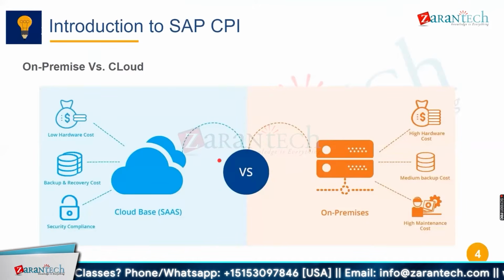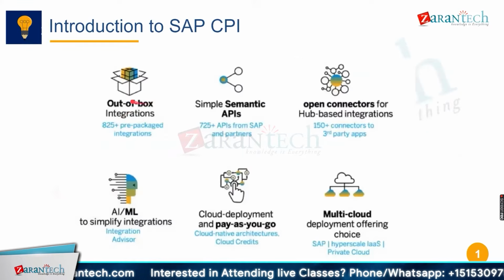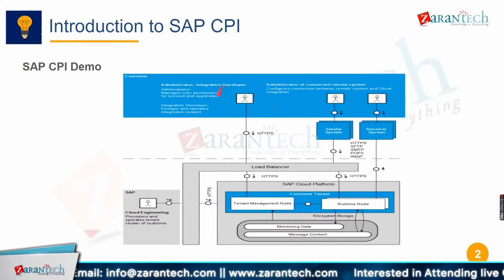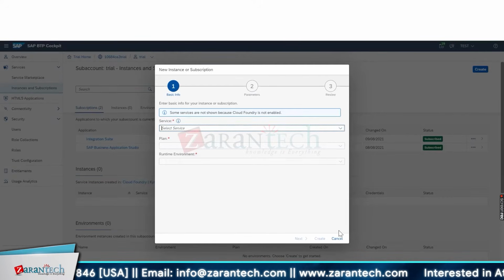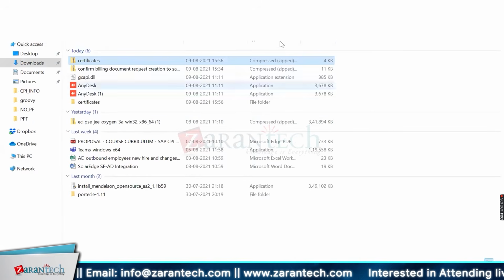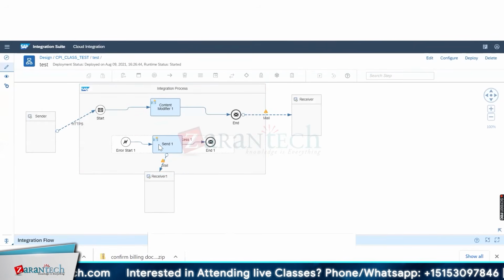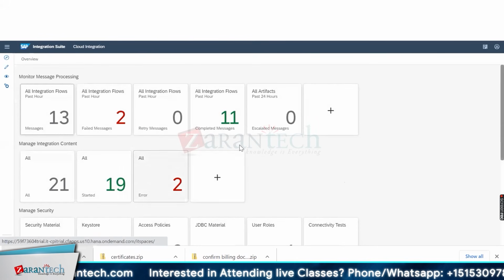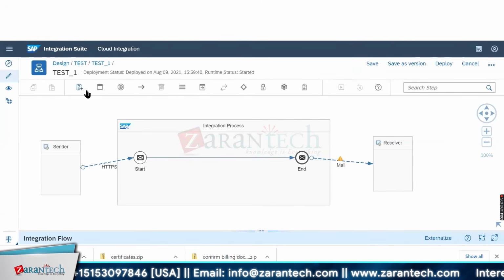Introduction to SAP CPI (Cloud Platform Integration) | ZaranTech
In this video, you will learn about Introduction to SAP CPI (Cloud Platform Integration),
Explanation of Cloud Platform Integration and its basics, Discussion on different cloud service models: Infrastructure as a Service, Platform as a Service, and Software as a Service, Overview of SAP SuccessFactors and API management within SAP CPI, Demonstration of creating instances, managing security, and testing integration flows in SAP CPI.

In This Video, we talk about:
✅ What is SAP CPI and why it's important
✅ Key features and architecture of SAP CPI
✅ Real-world use cases for businesses
✅ How it compares to other SAP integration tools
✅ Career opportunities and roles in SAP CPI

Cloud computing is on-demand access, via the internet, to computing resources—applications, servers (physical servers and virtual servers), data storage, development tools, networking capabilities, and more—hosted at a remote data center managed by a cloud services provider (or CSP).

✅ What Is SAP CPI (Cloud Platform Integration)?
Cloud Platform Integration (CPI) is SAP’s cloud-based middleware that allows integration between cloud and on-premise applications with third-party SAP and non-SAP products. It is an open PAAS (Platform-as-a-service).

✅ About the Course SAP CPI (Cloud Platform Integration)

The SAP Cloud Platform Integration (SAP CPI) course is designed to provide participants with comprehensive knowledge and practical skills to leverage SAP's cloud-based integration platform for connecting various applications, systems, and data sources. SAP CPI enables seamless data exchange and process automation across cloud and on-premises landscapes, facilitating efficient business integration scenarios.

✅ Benefits of this Course, SAP CPI
1. Design seamless integration scenarios using SAP Cloud Platform Integration (SAP CPI).
2. Utilize adapters and connectors for efficient data exchange between systems.
3. Master message mapping and data transformation techniques in SAP CPI.
4. Implement effective monitoring and troubleshooting strategies for reliable integrations.

✅ Features of SAP CPI Training
👉 Assessments
👉 Lab Documents
👉 Ebooks
👉 Certification Guides
👉 Configuration Docs
👉 Cheatsheet

Chapters:
00:04 Intro to SAP CPI and cloud-based integration
14:13 CPI integrates SaaS, PaaS, IaaS for business ops
20:49 Open Connectors link third-party apps to CPI
33:45 Middleware enables data translation
42:43 Admin roles & secure access in CPI
53:22 User roles & security in CPI integration
59:56 Data access control via user roles
1:08:49 SAP CPI architecture & package creation
1:39:33 Exception: subprocess handles errors in CPI
2:01:32 Message monitoring improves error visibility
2:12:13 Create a trial account for SAP CPI access